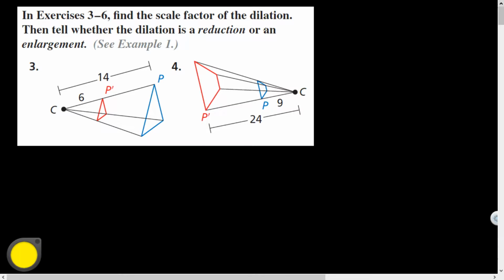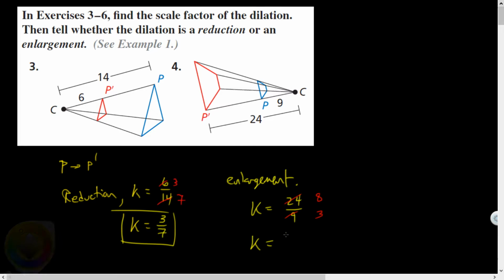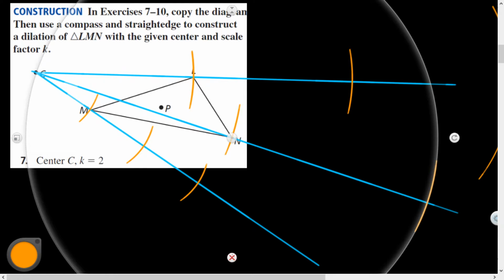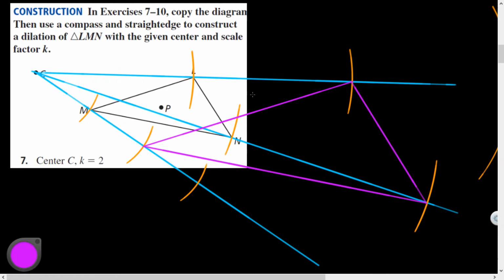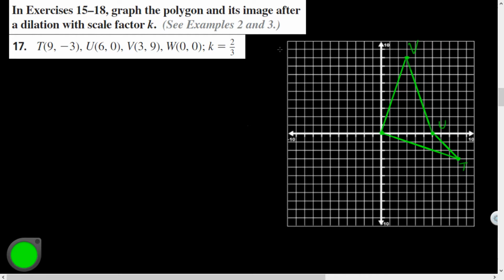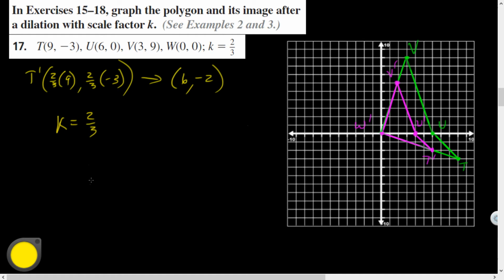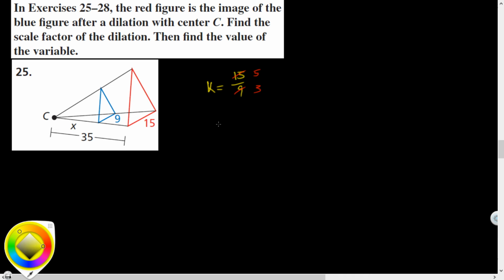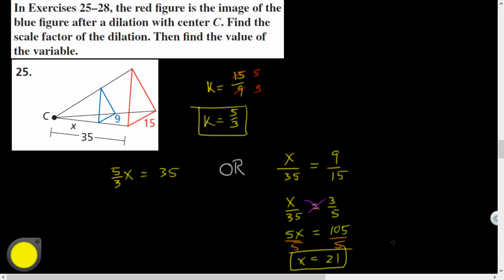Geo 04.05 HQ:212(3,7,17,25)